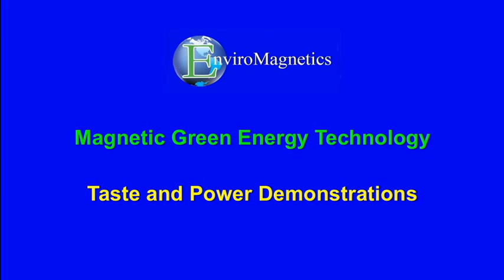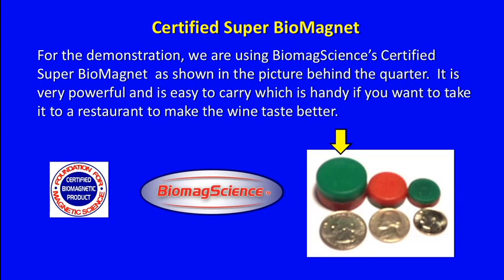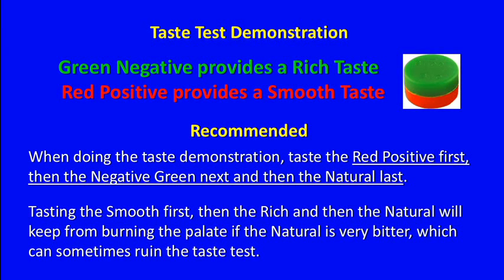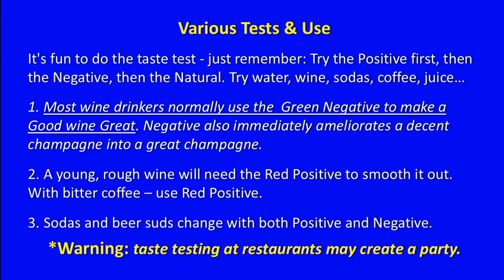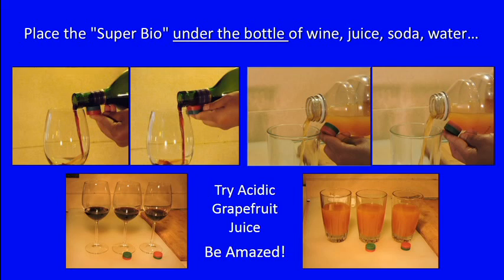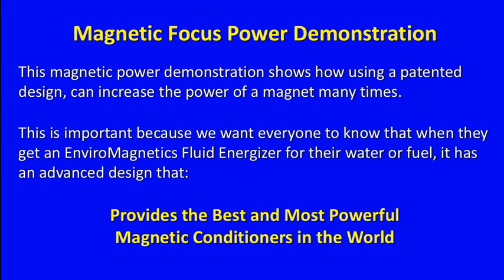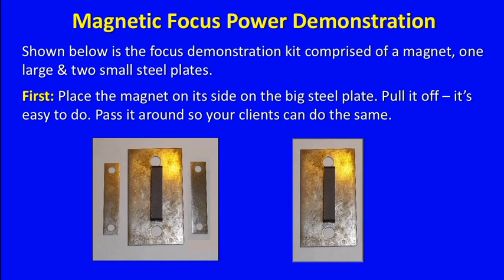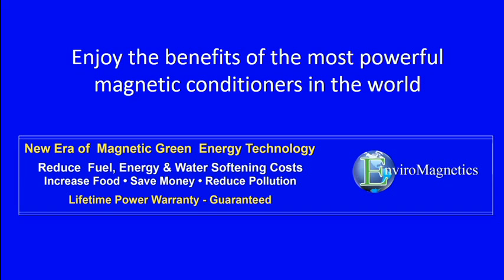Taste & Magnet Power Demonstrations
Two demonstrations (Taste & Power) to show:
1. How magnetism can change a liquid so much, it completely changes its taste.
2. How a simple patented idea can increase the power of a magnet many times.